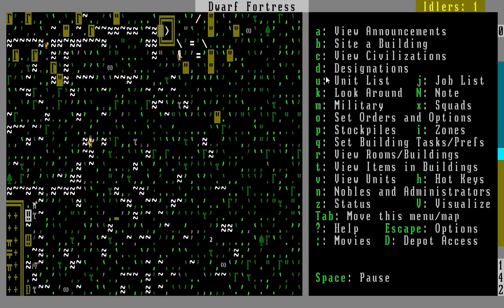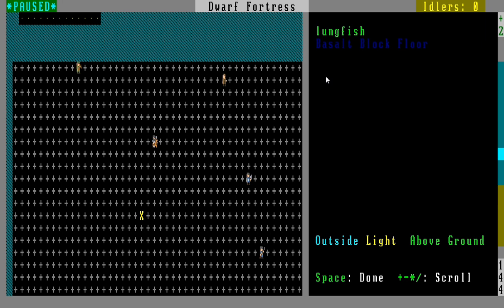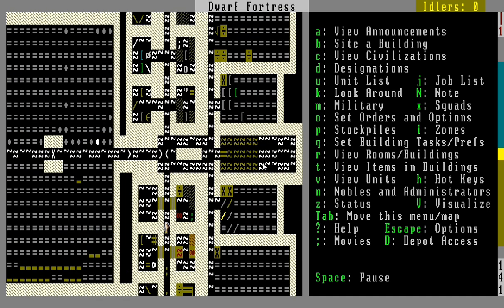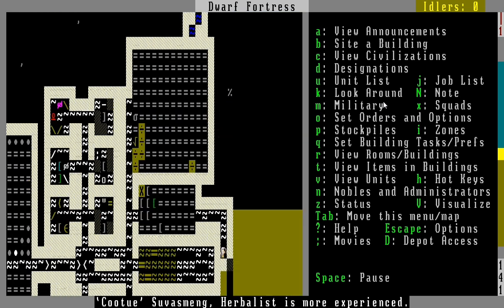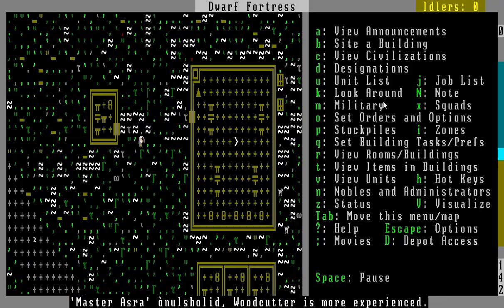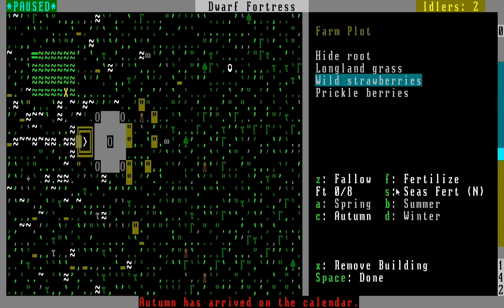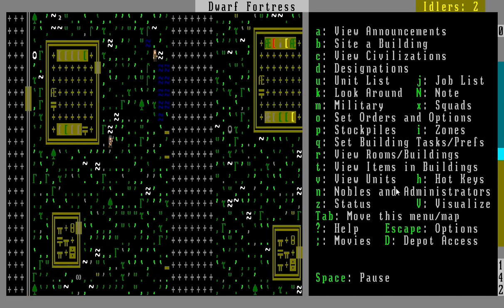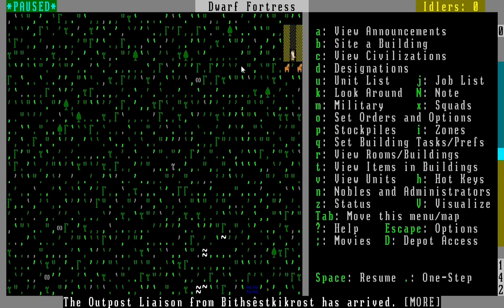Let's Play Dwarf Fortress - 03 (Migrantless, Meat Parade, Trade Caravan)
Well lots of new stuff in this one.  We discover that our road is U shaped which, for some reason, was extremely interesting to me when I recorded this.  Heh.  Also, we do some more connecting and architecture, upgrade the fortress, and get BABIES!  Puppies and kittens!  Yay!  Oh, and some yahoos came with carts and they want to trade us stuff.  Next time, we rob the humans and trade their stuff to the dwarves.  Mwahaha.